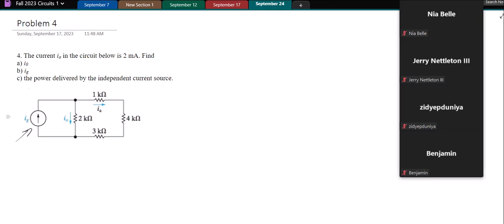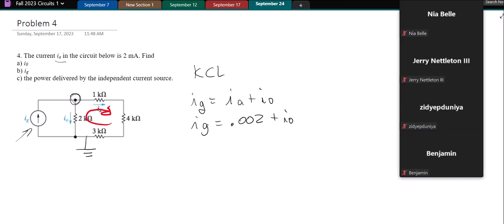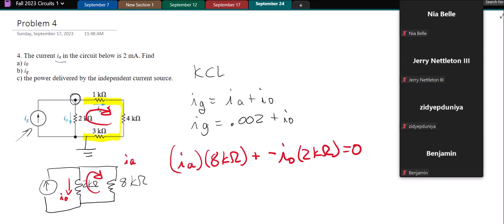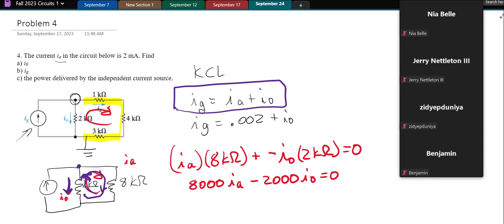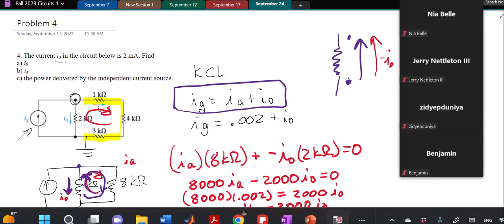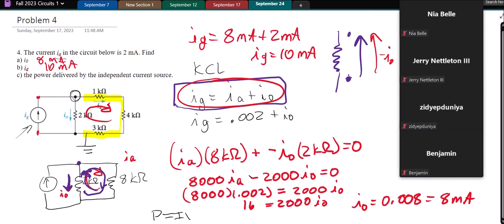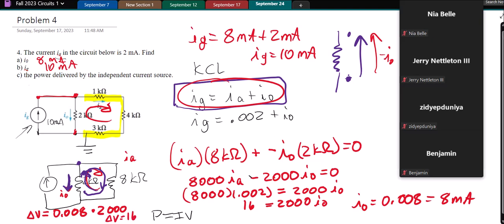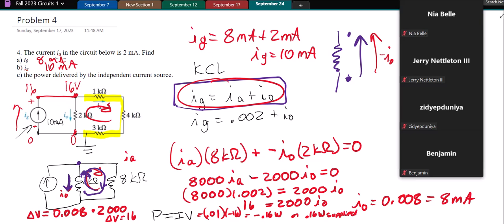September 24 Circuits Problem 4 Worksheet 3